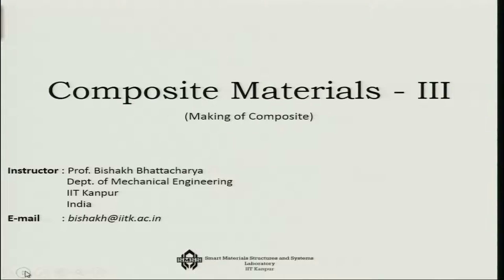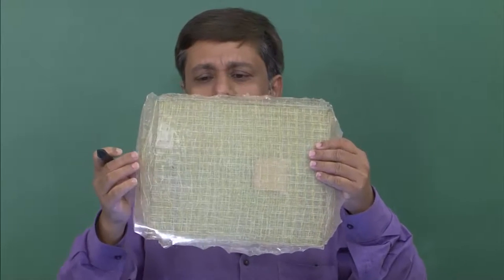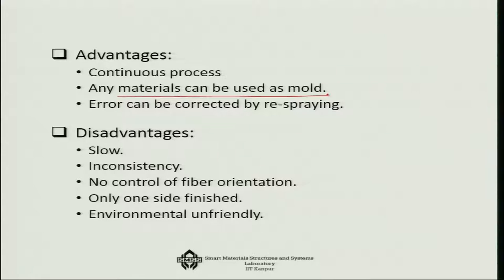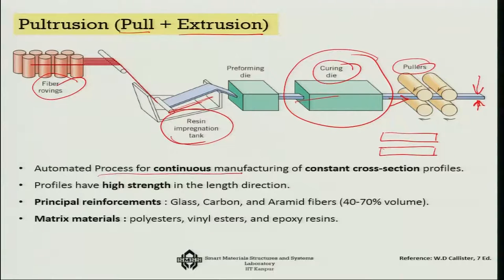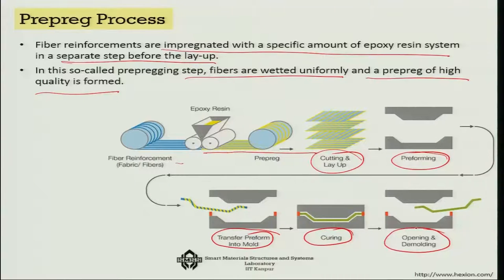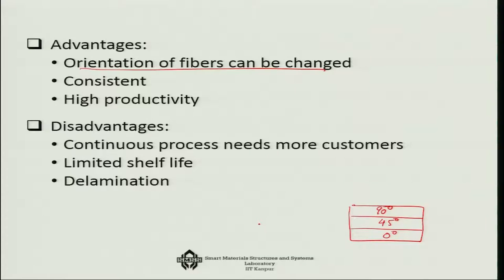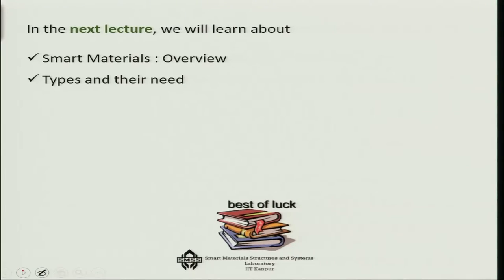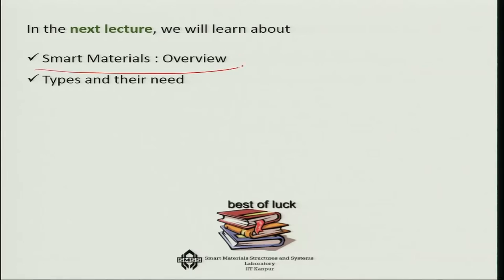Composites-III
This lecture discusses composites making methods such as Hand lay up, Spray lay up technique, Pultrusion, Prepreg, Resin Transfer moulding, Pressure and Vacuum bag techniques.